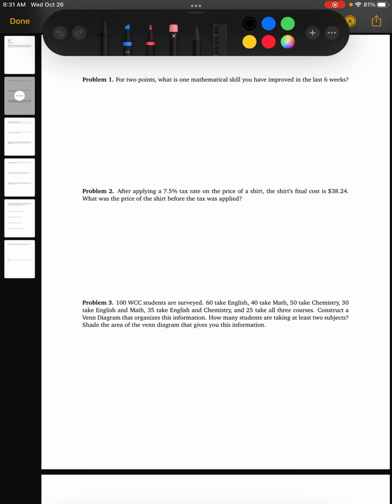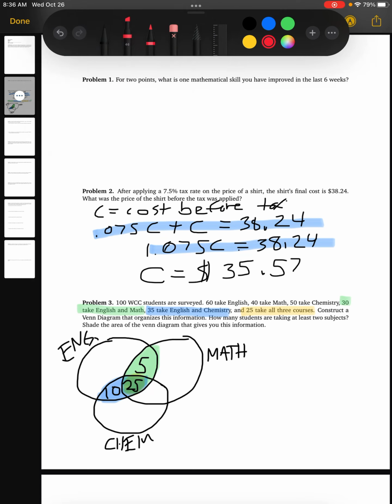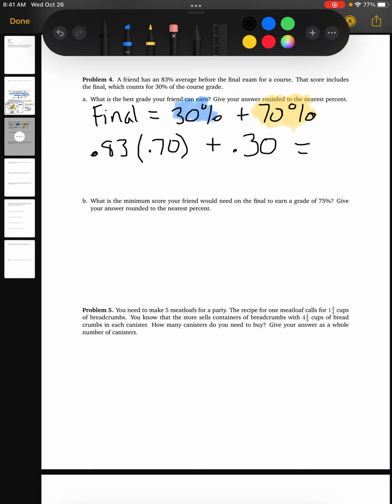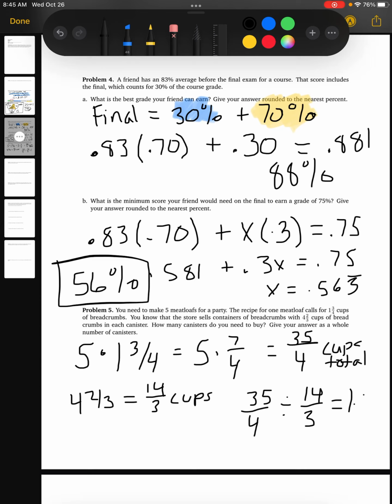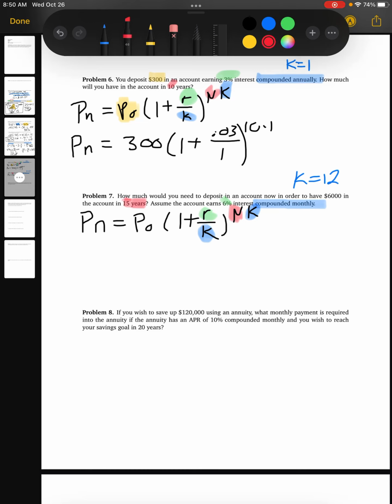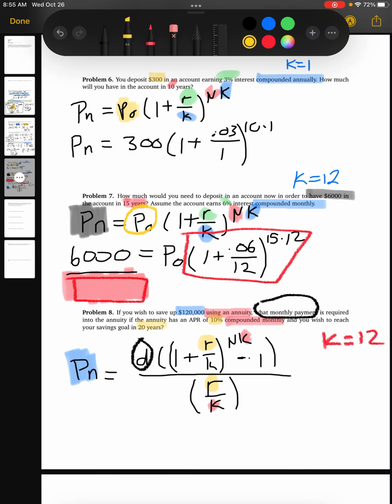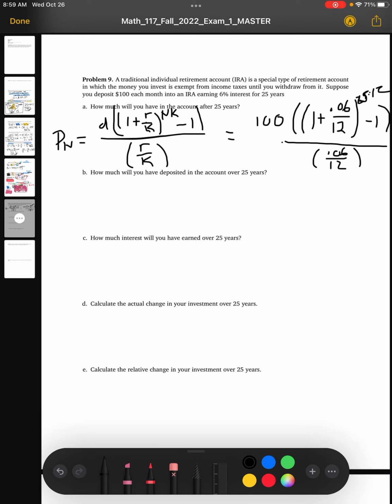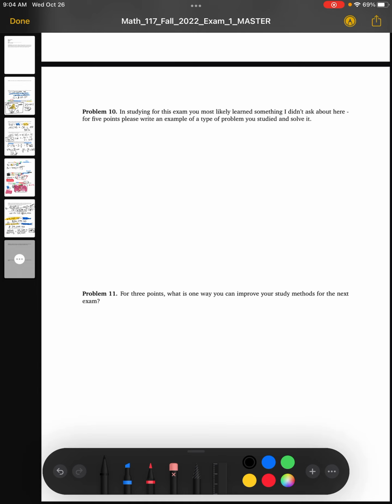Math 117 exam 1 video solutions guide with annuities fall 2022